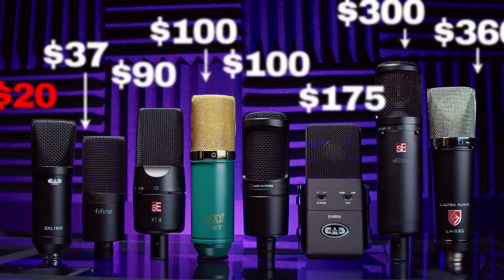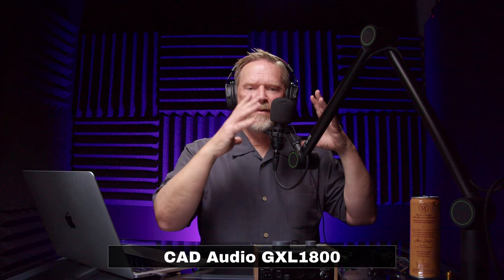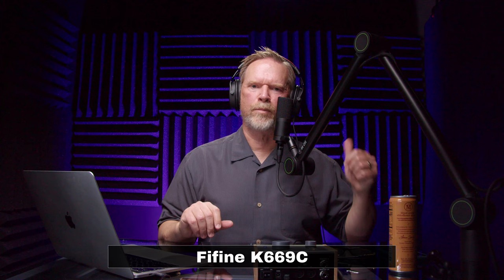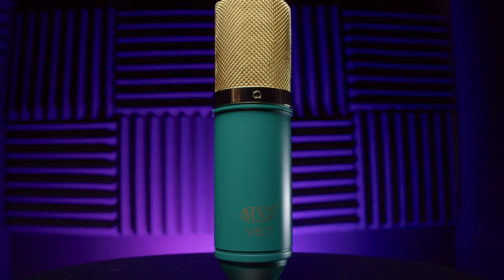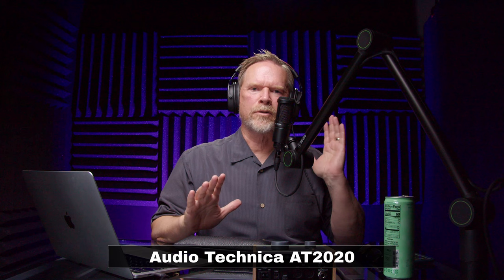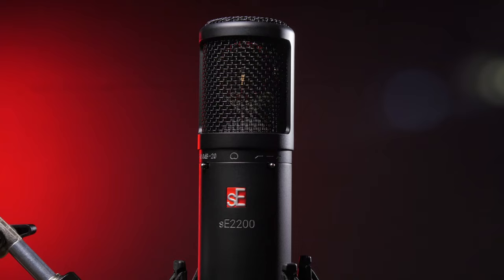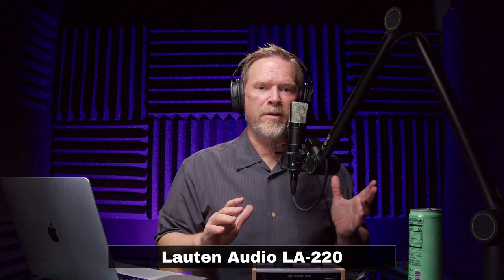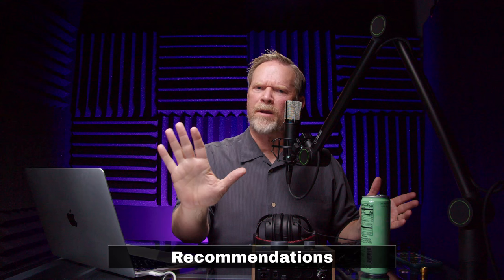Which Budget Condenser Microphone in 2024?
There are lots of low-priced condenser microphones out there, but how can you compare them and know which to buy? Well, hopefully this video will help you in your quest! Feel free to use the chapter markers to navigate to your destination.

CAD Audio GXL1800:

Fifine K669C:

sE Electronics X1A:

MXL V67G:

Audio Technica AT2020:

CAD Audio Equitek E100Sx:

sE Electronics SE2200:

Lauten Audio LA-220:

Other gear I used in this video:

UA Volt 176 USB mic preamp:

Sony ZV-1 vlogging camera:

Aputure Amaran 60DS LED Video Light

Mackie DB-200 Mic Boom Arm:

00:00 intro
01:30 CAD Audio GXL1800
07:22 Fifine K669C
10:30 sE Electronics X1A
14:14 MXL V67G
17:00 Audio Technica AT2020
20:16 CAD Audio E100Sx
24:08 sE Electronics SE2200
28:24 Lauten Audio LA-220
32:21 Recommendations